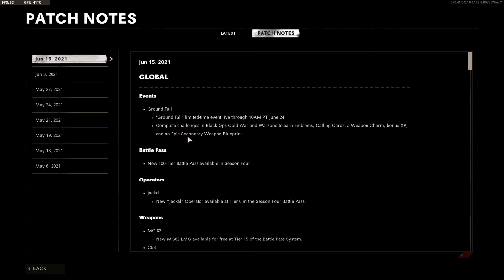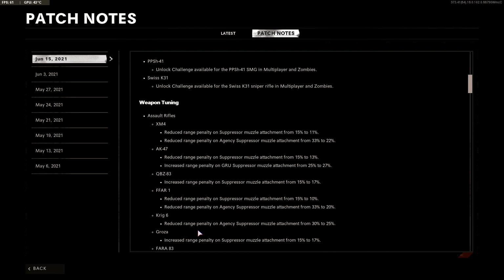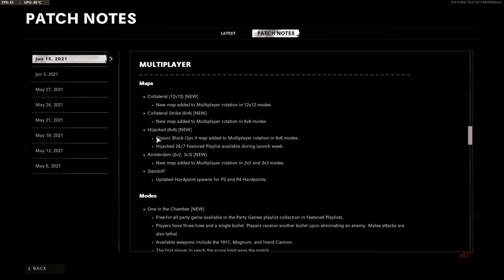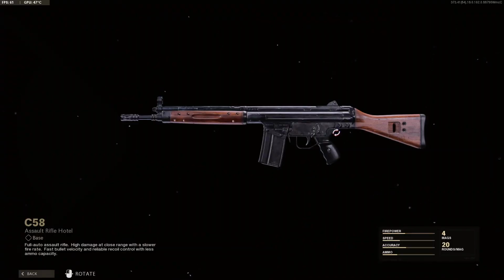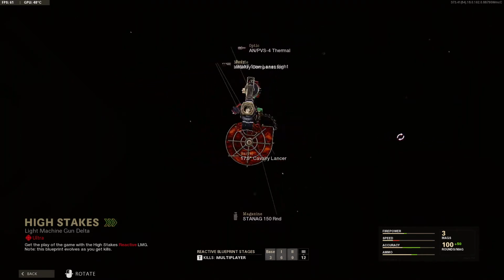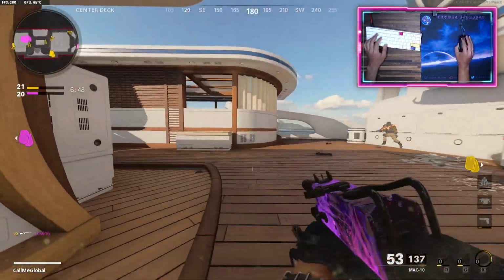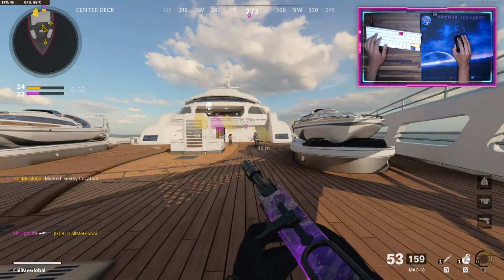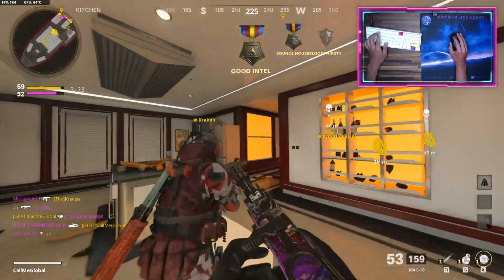NEW SEASON 4 PATCH NOTES AND HIJACKED GAMEPLAY! | Handcam | Black Ops Cold War | PC | KB & M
Thank you all for 1,600 Supporters you're all family to me and cant wait to make this a full time thing. Blood Sweat And Tears Are Poured into this channel day and night and cant wait to see the future and growth of this channel. Thank You All! ♥

Hope everyone is doing well and staying safe! Love everyone for the support and am excited for what's to come. Love you all very much xoxo  Going Strong all 2021

200: Jan 30 2021
300: Feb 12 2021
400: Feb 26 2021
500: March 6 2021
600: March 14 2021
700: March 23 2021
800: March 31 2021
900: April 8 2021
1000: April 15 2021
1100: April 23 2021
1200: April 28 2021
1300: May 3 2021
1400: May 12 2021
1500: May 24 2021
1600: June 5 2021
1700: